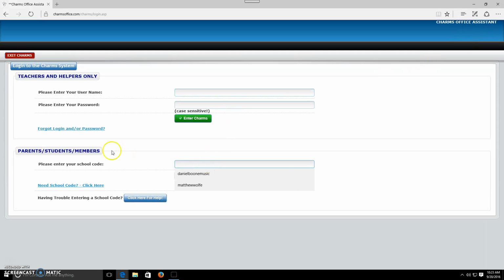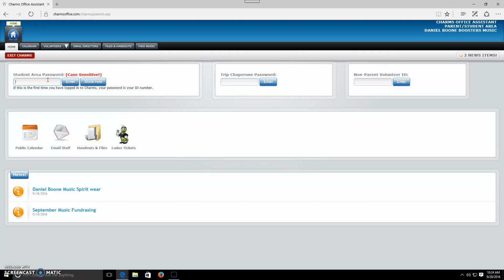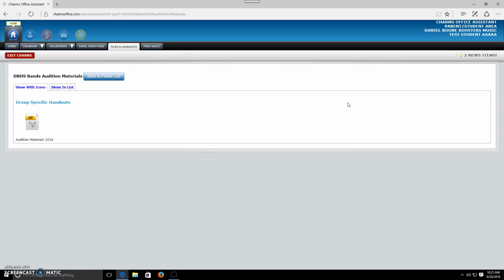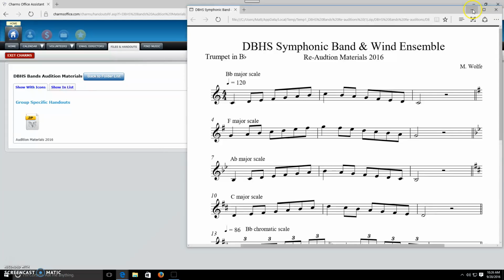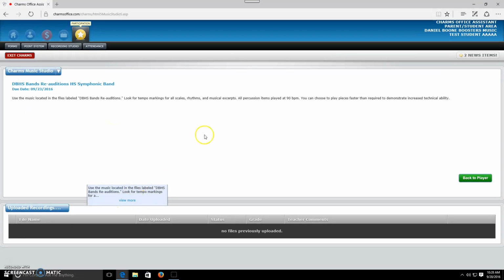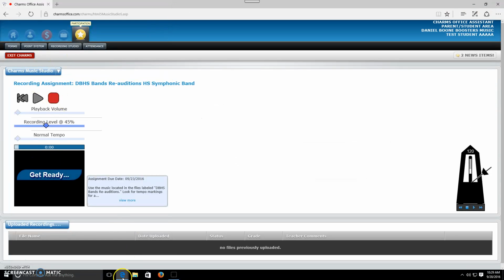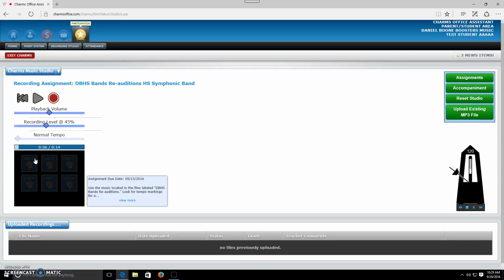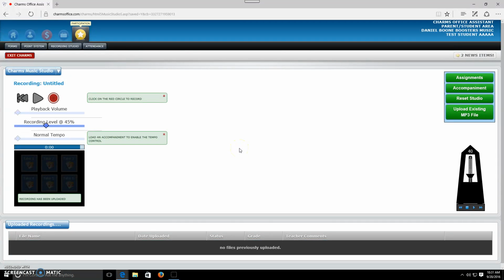DBHS Bands CHARMS recording studio tutorial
Tutorial video on how to access music files and submit playing assignments using the studio in CHARMS office assistant.